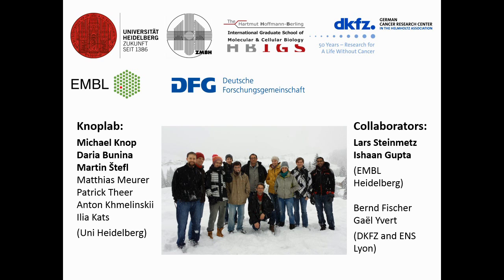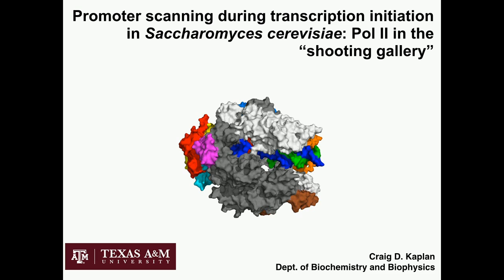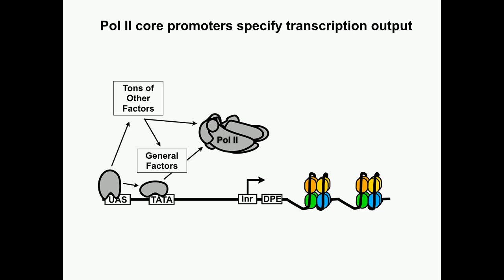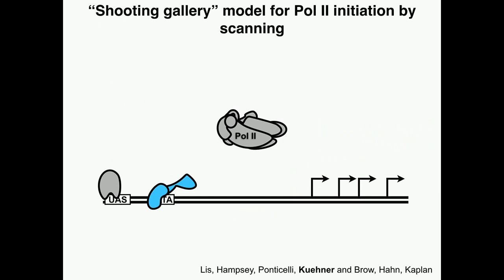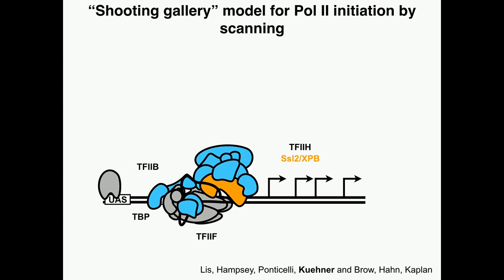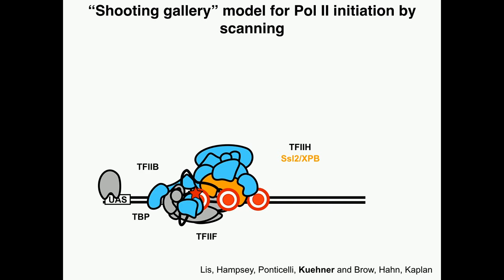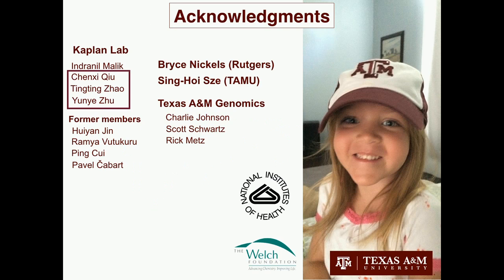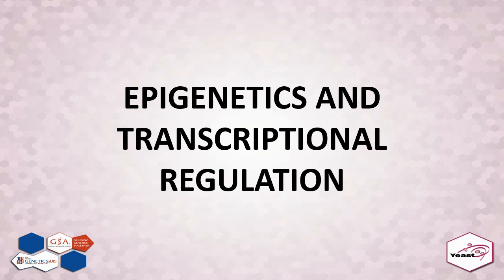C Kaplan: Promoter scanning during transcription initiation in Saccharomyces cerevisiae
"Craig Kaplan (Texas A&M University) presents 'Promoter scanning during transcription initiation in Saccharomyces cerevisiae: Pol II in the &ldquo;shooting gallery&rdquo;.'

 A presentation at the 'Epigenetics and Transcriptional Regulation' session of the Yeast Genetics Meeting at The Allied Genetics Conference, July 13-17, 2016, Orlando, Florida.